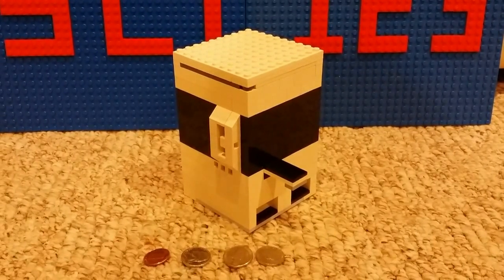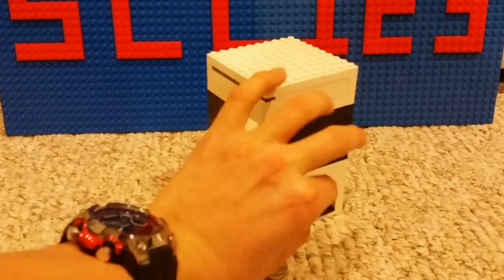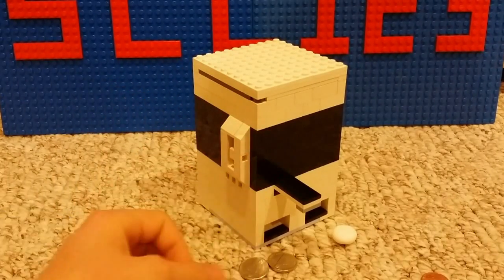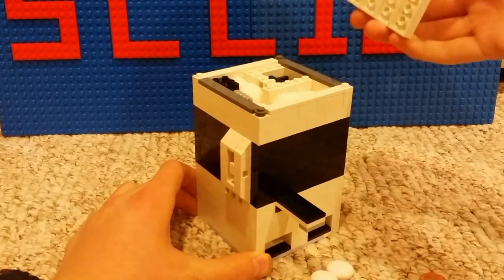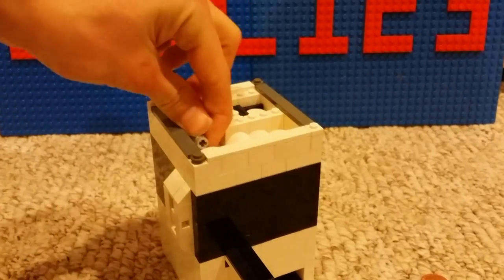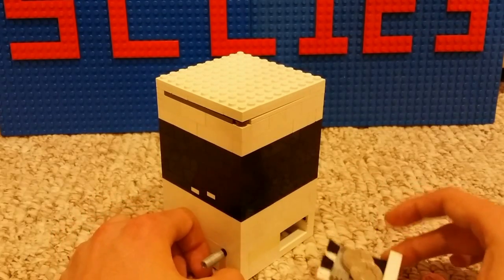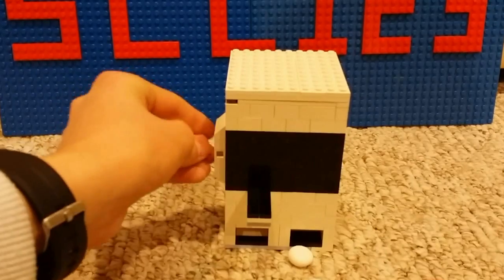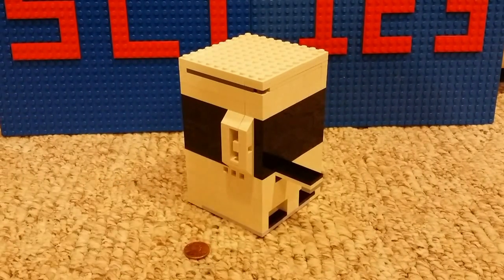Lego candy machine V.10 *Mentos*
This is a video of my version 10 Lego candy machine which sells Mentos. It all fits onto a 10x10 base plate and has a cool color aligned design. It costs five cents and rejects pennies or other smaller coins.